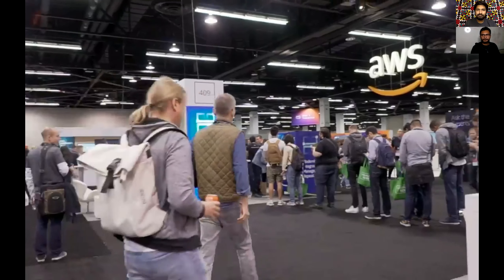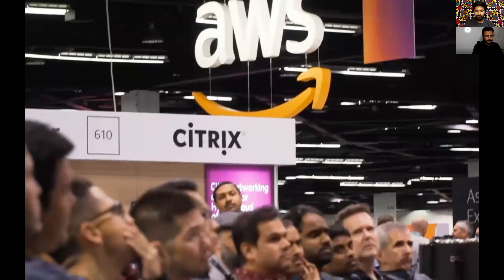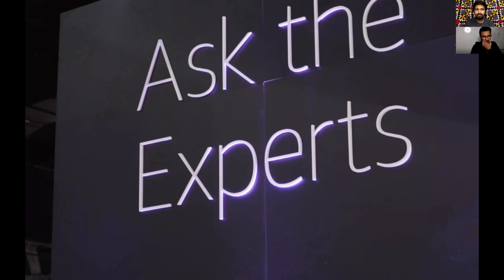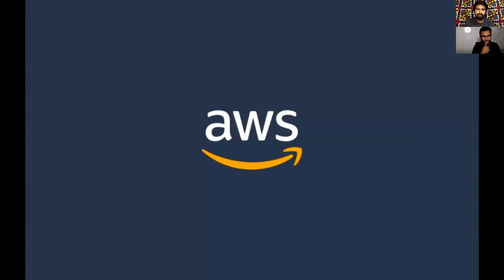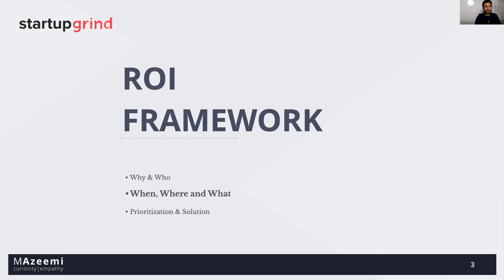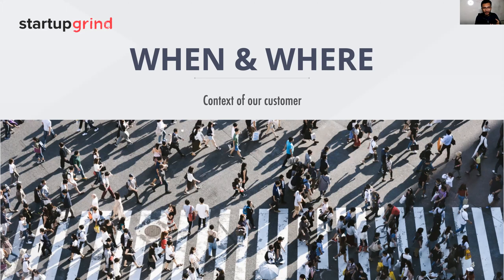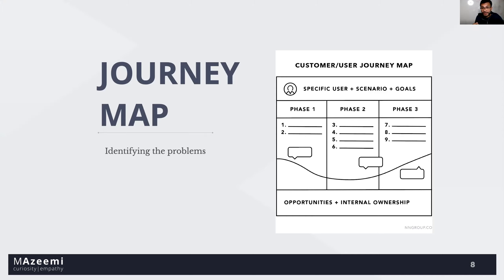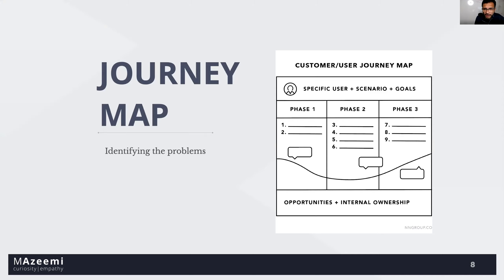ROI of UX 3/7 - When, Where & What w/ Mudassir Azeemi (UC Berkeley / Wells Fargo) (Presented by AWS)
Do you think that good design can bring more revenue? Let's find out?

This is a 7 part series with Mudassir Azeemi, an enterprise interaction designer with strong consultative background and talent for adapting to complex project demands quickly. He currently works at Wells Fargo, designing experiences for Commercial Electronic Office Portal & the catalyst of bringing the Urdu language on iOS.

Speaker
Mudassir Azeemi, UX/UI instructor at UC Berkeley & Lead Interaction Designer at Wells Fargo
- I am an enterprise UX designer and researcher, and aspiring design strategist and speaker based in San Francisco, CA.
- I am working on a mission-critical application at Wells Fargo, leading the interaction design effort for Commercial Electronic Office (CEO) Portal. That portal is doing 13 trillion dollars of transactions every year!
- I brought the Urdu language on Apple's iOS 2 billion devices!
- I give product design talks & workshops worldwide that help teams to understand the ROI of UX. I do arrange a monthly Design Thinking meetup in San Francisco Downtown.
- I believe one should be comfortable sharing their wisdom and knowledge to those who are seeking it!
- Also, I love being the UX/UI instructor at UC Berkeley.

Global Partner

For almost 13 years, Amazon Web Services has been the world’s most comprehensive and broadly adopted cloud platform. AWS offers over 165 fully featured services for compute, storage, databases, networking, analytics, robotics, machine learning and artificial intelligence (AI), etc. from 60 Availability Zones (AZs) within 20 geographic regions. Millions of customers including the fastest-growing startups trust AWS to power their infrastructure, become more agile, and lower costs.

Ejad Labs is on a mission to redefine the role of business in South Asia. We support high growth, values-led leaders, who will be instrumental in transforming the economy for the better.
We host a series of international summits, delivers unique development programs in South Asia, Silicon Valley and Europe, partnering with governments, corporates, startups and entrepreneurial individuals to pioneer a new way of business.

Partners

Startup Grind is a global startup community designed to educate, inspire, and connect entrepreneurs. We host monthly events in more than 600 cities and 125+ countries featuring successful local founders, innovators, educators and investors who share personal stories and lessons learned on the road to building great companies.